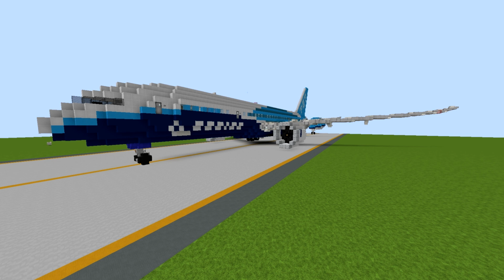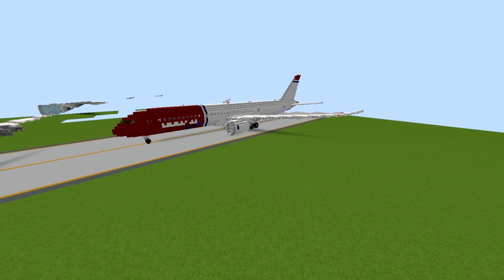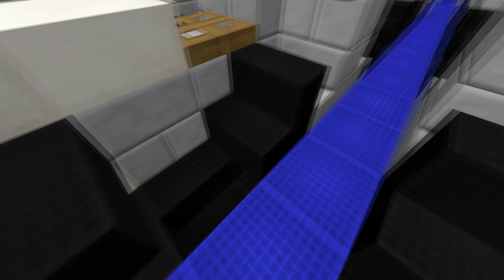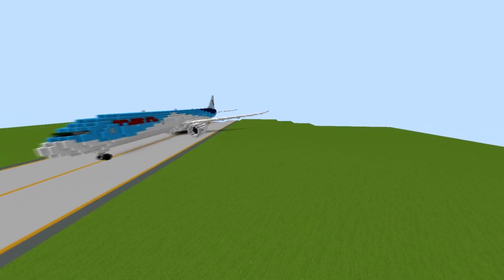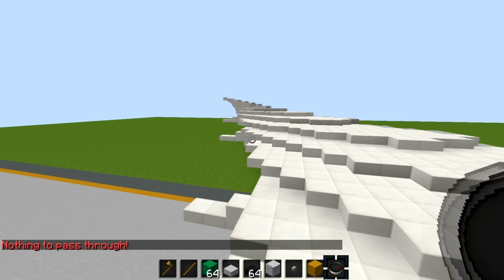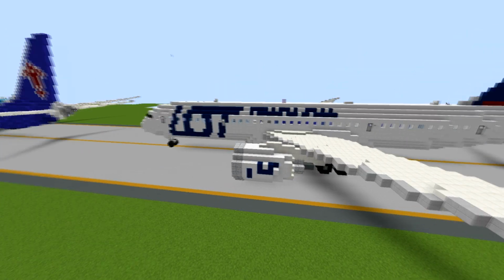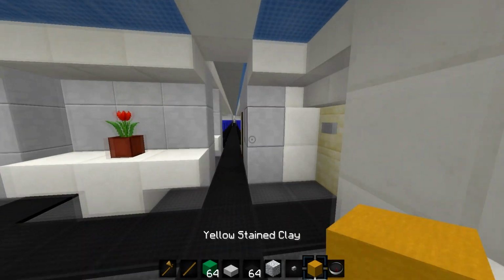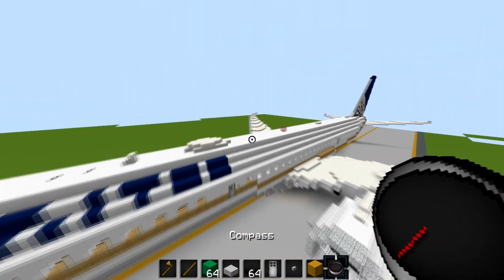Boeing 787-8/-9/-10 [DOWNLOAD] | Minecraft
Boogie to the 787!

© JordanCO_TV 2016. All such videos and things belong to JordanCO_TV and may not be re-uploaded without permission, or distributed. If such video features audio that is not of free use, then I take no credit of such works, nor will I monetize and make a profit (unless under fair use law)